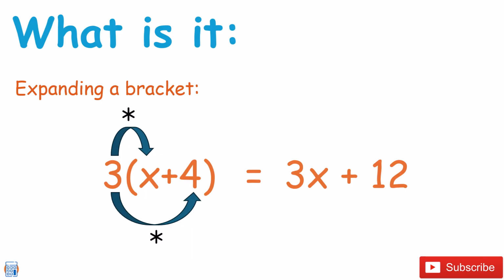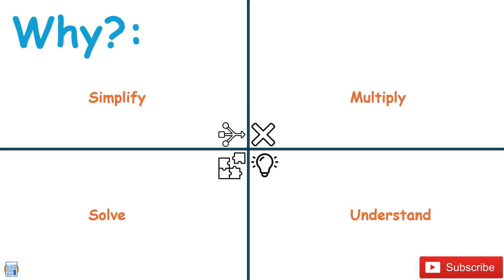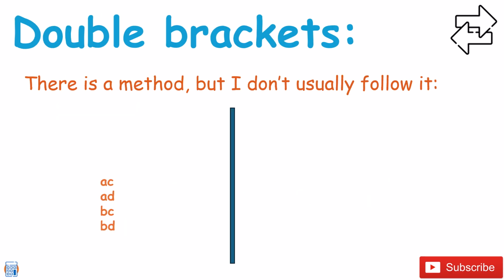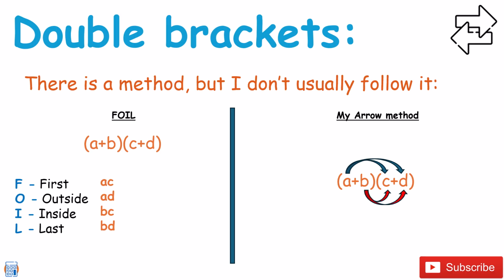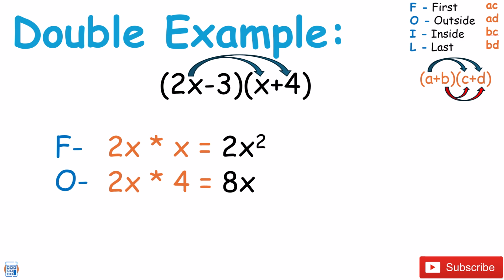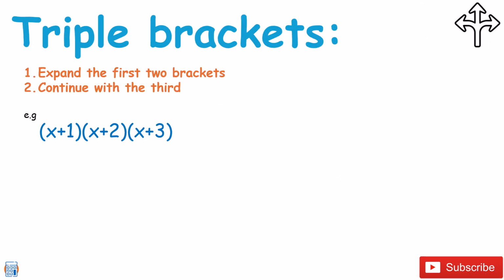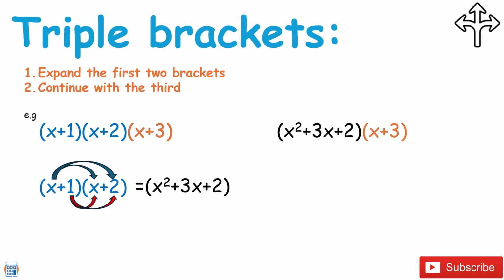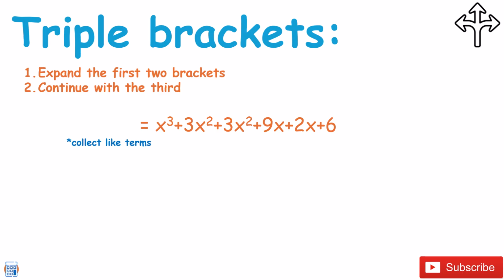Expanding brackets GCSE MATHS AQA/OCR/EDEXCEL Algebra#3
Hi All,
todays video is showing you the steps of expanding brackets. This is very useful for later GCSE topics and well worth the recap.

Content:
1. Why we expand brackets
2. How to expand single brackets
3. Double/Triple brackets